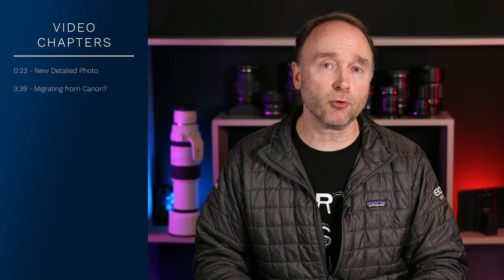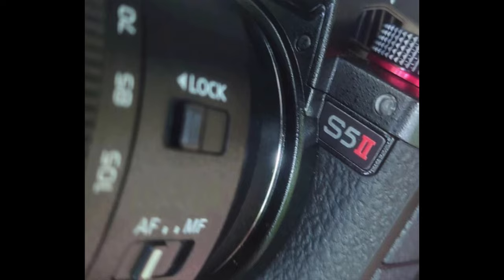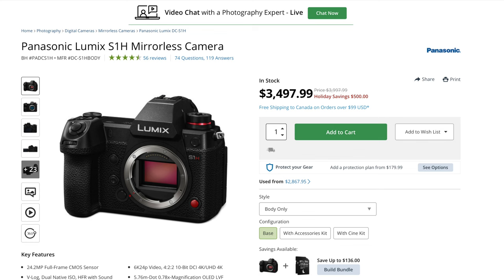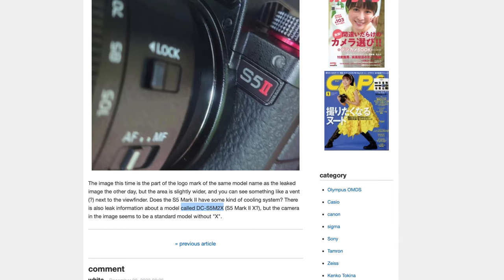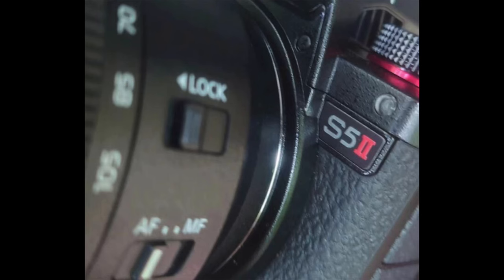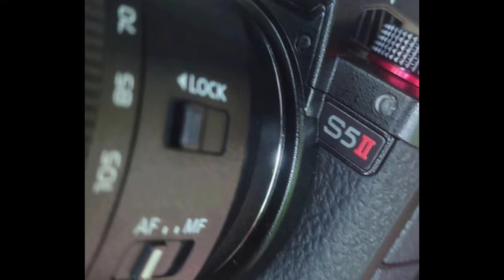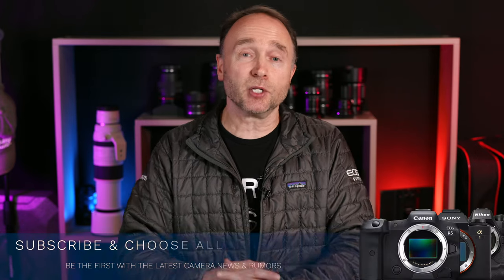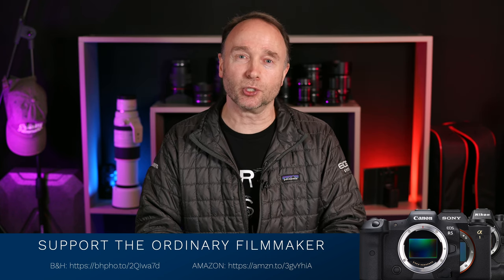Panasonic S5 II X: Active Cooling & PDAF!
Panasonic S5 II X: New Leaked Photo Shows Active Cooling
🛒Preorder the S5 II When ready
🛒Save $500 on S5 mark 1
🛒SAVE AT AMAZON

👍                   Gear Used to make This Video                         👍

👍 Need a 60 minute consultation  👍

👍 Music Referenced 👍
Music from Uppbeat (free for Creators!):

0:00 New detailed leaked photo
3:39 Migrating from Canon?